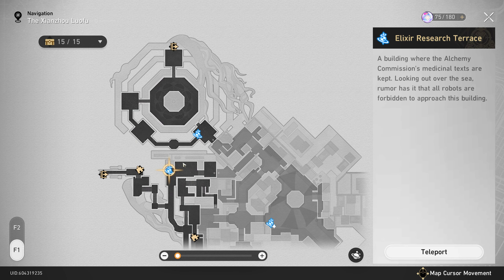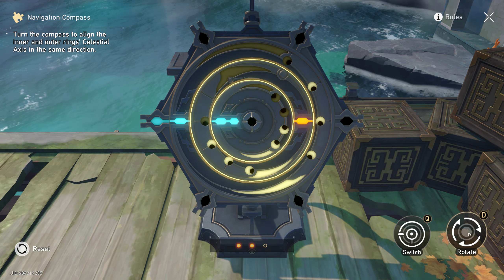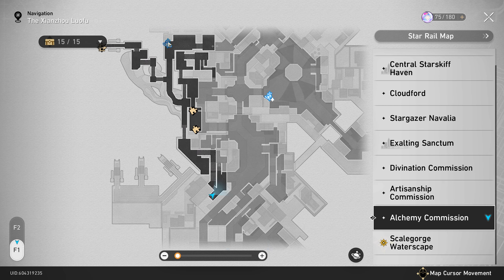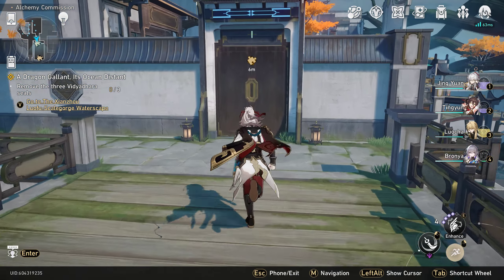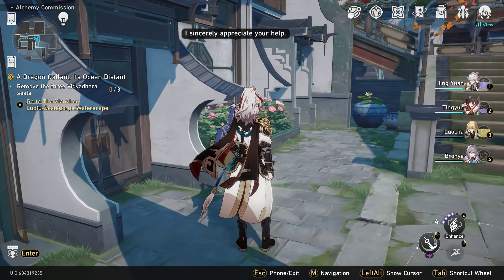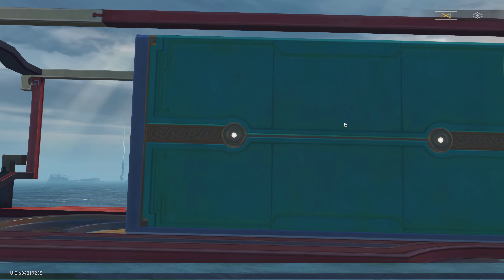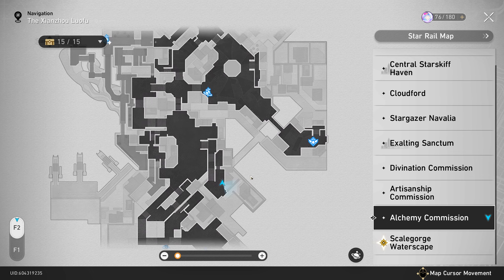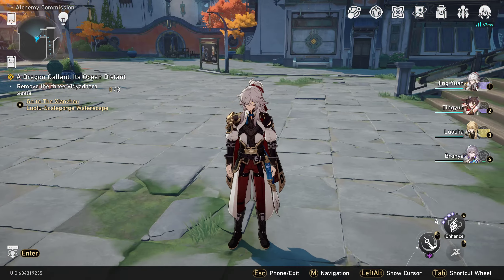Alchemy Commission all Puzzles guide F1/F2 Alchemy Commission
This is a quick video guide to get all Puzzles on Floor 1 and 2 of the Alchemy Commission.

Text Guide:
Floor 1:
 Abacus Circuitry near Elixir Research Terrace:
  click left one: Rotate A 2 times
  click right one: Rotate D 2 times

 Courier Cycrane south of Elixir Research Terrace
  Click the right one: Rotate A 2 times
  Click the one south of S: Rotate A 1 time
  Click S: Rotate D 4 times
  Click the right one: Rotate D 1 time

 Compass West of Elixir Research Terrace:
  Rotate D 3 times (don't click Q at all)

Floor 2:
 Compass west of Healer's Market:
  Press Q twice to switch to the First and Third Rings: Rotate D 3 times